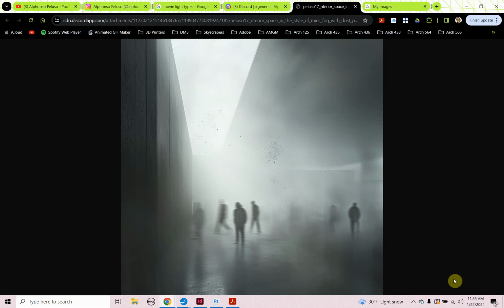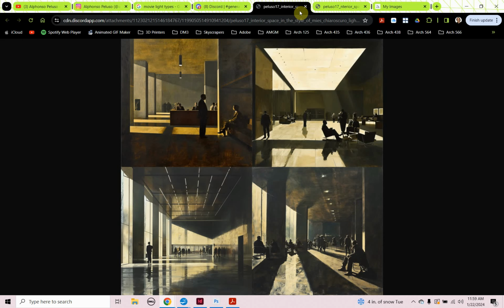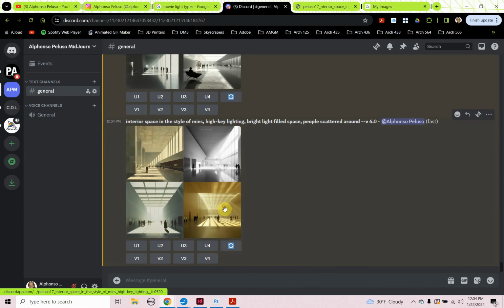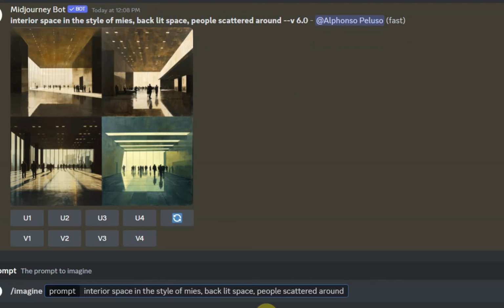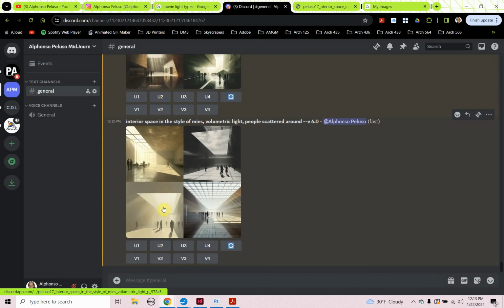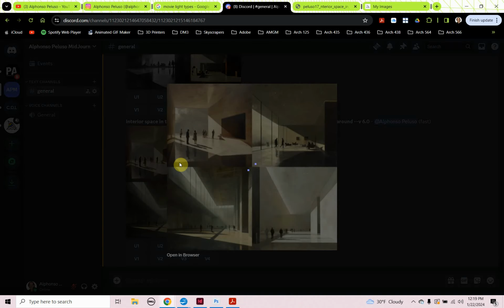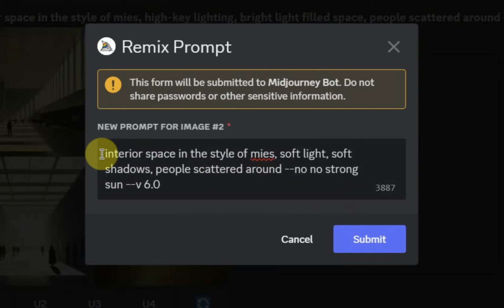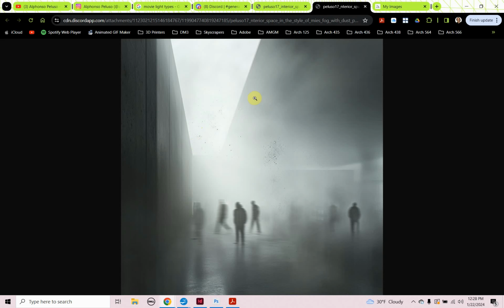MidJourney Light Types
This video will look at MidJourney Light Types. It explores Chiaroscuro, Low-Key, High-Key, Back Lighting, Volumetric, Soft light and Fog.